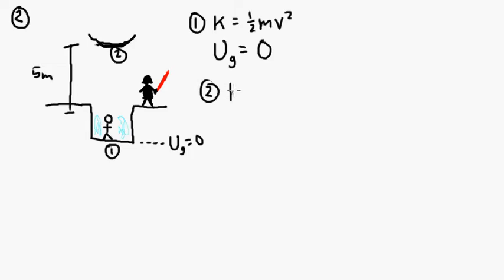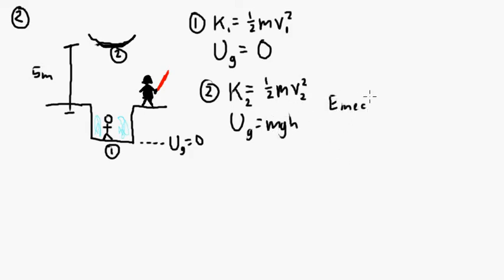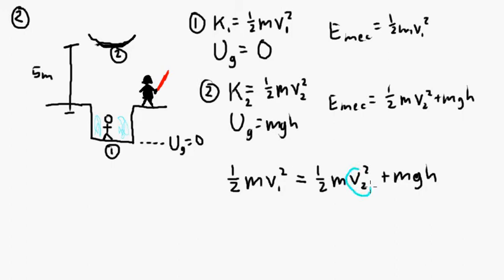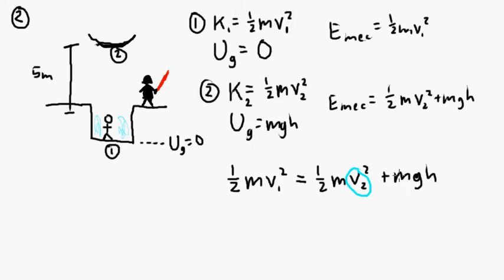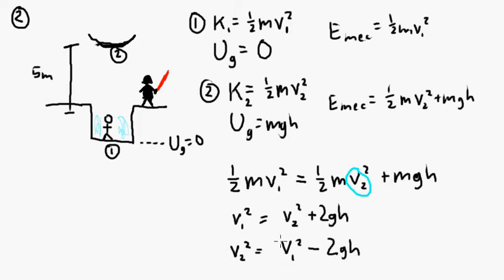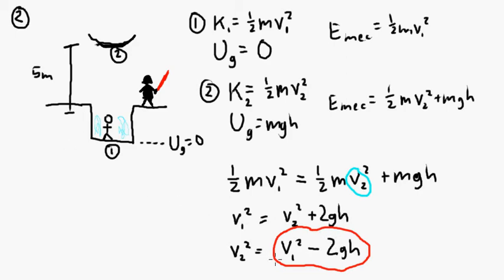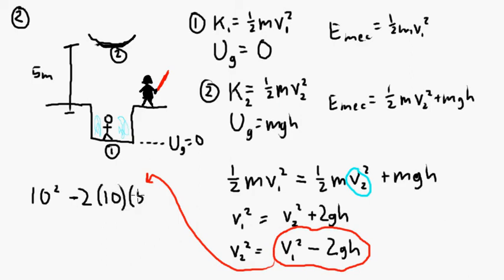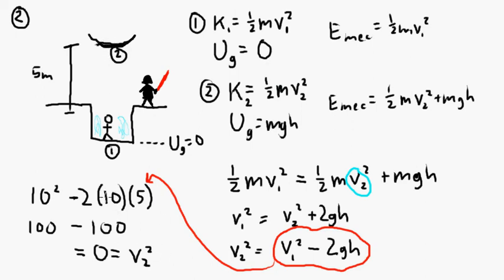Energy Review Sht 2